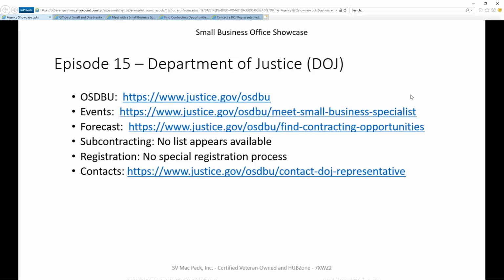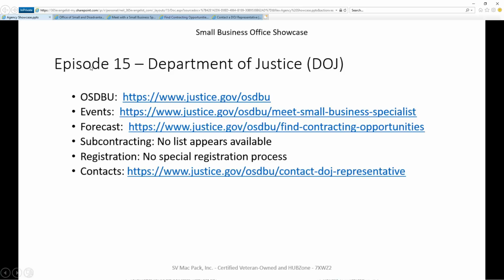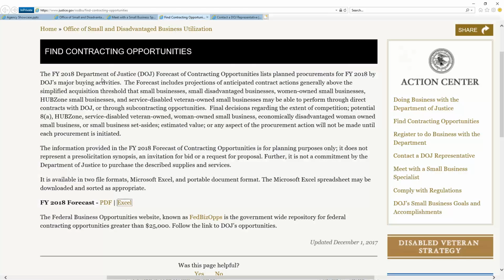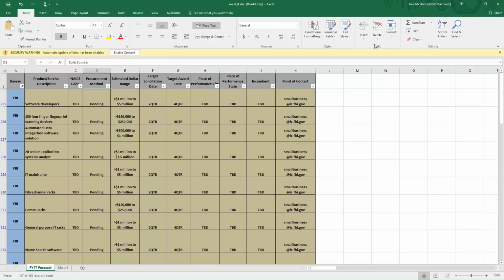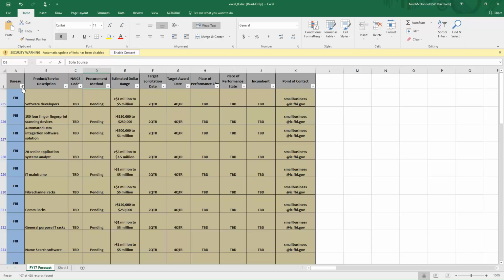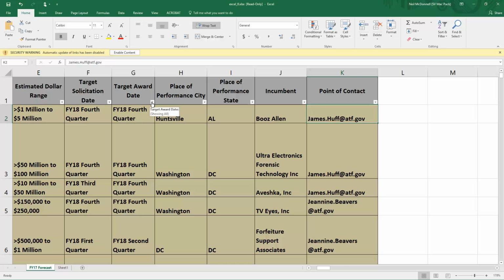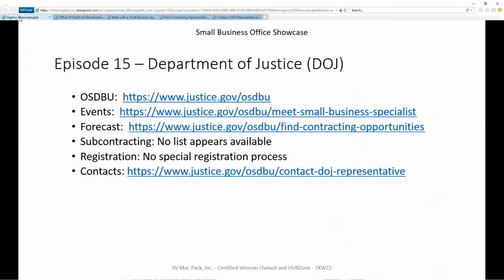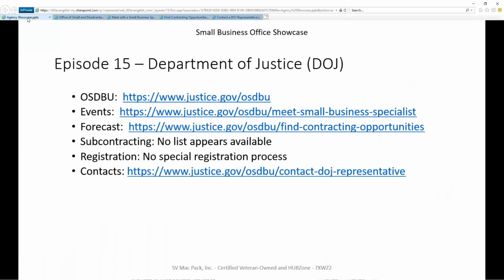SBO Showcase Episode 15 - Department of Justice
A quick tour of this organization's small business portal. Our goal is to show you how to quickly access Events, Contacts, Forecast, etc. with this office. The following links were discussed in this video: